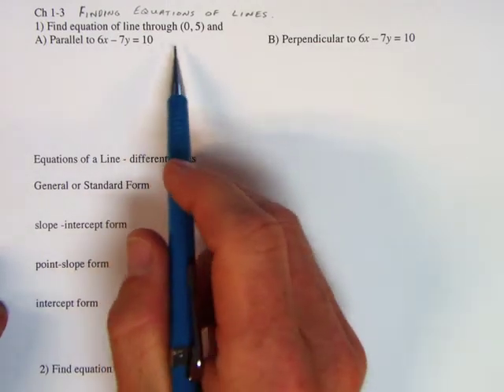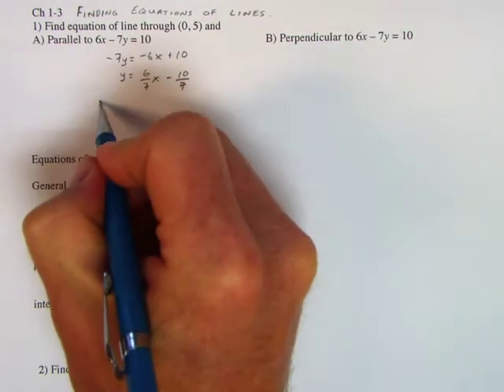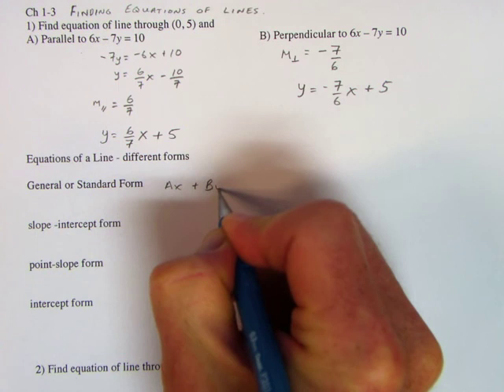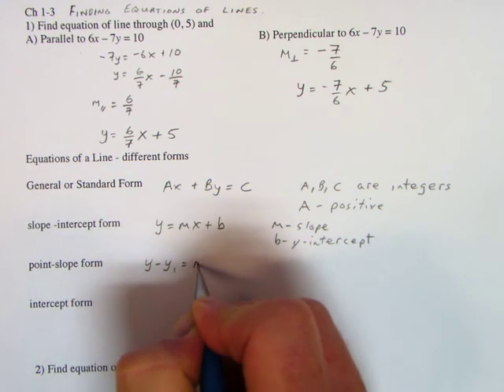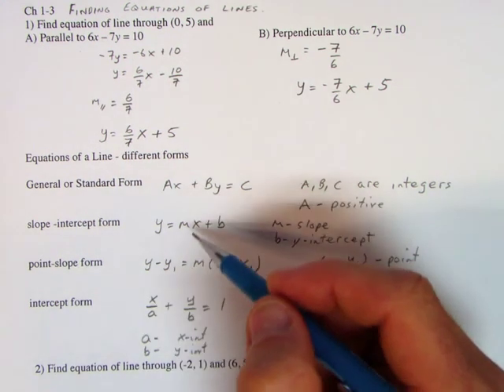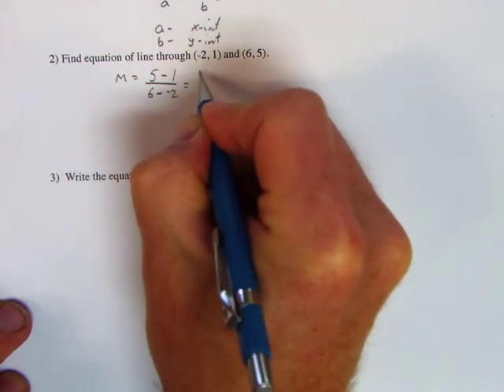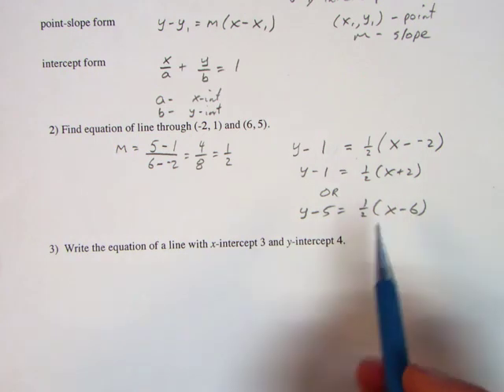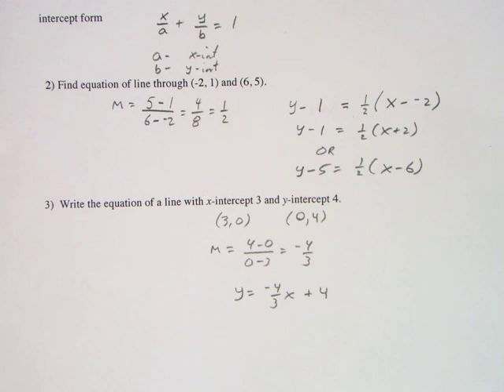MA 1-3 day1#1-3 EqLine 480p